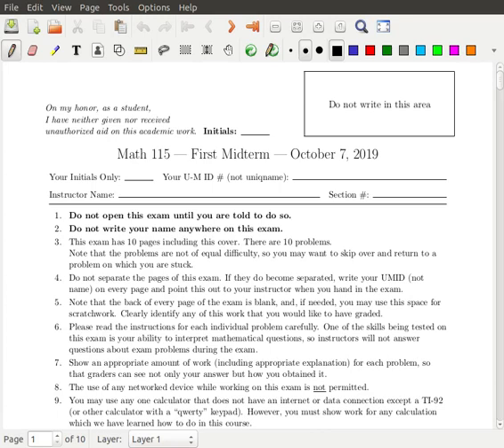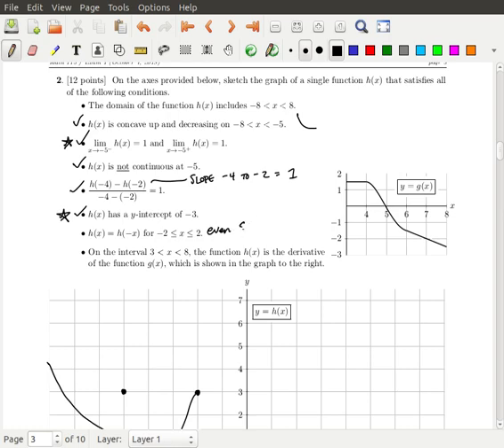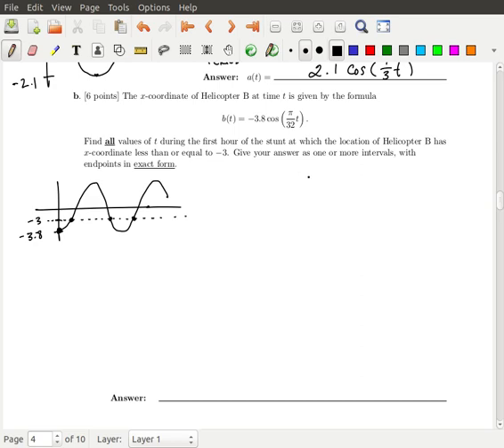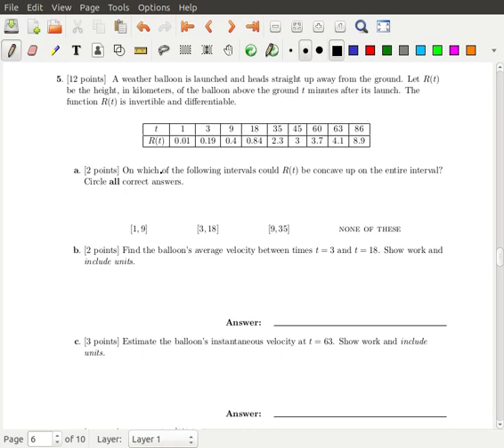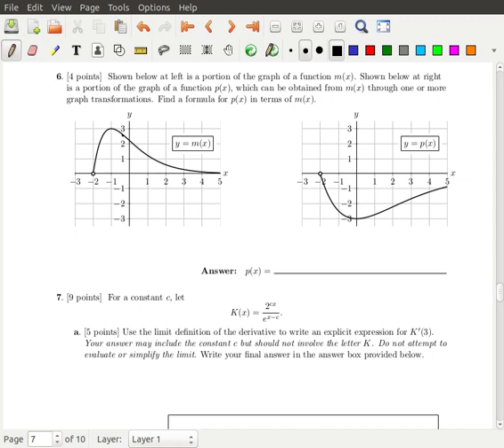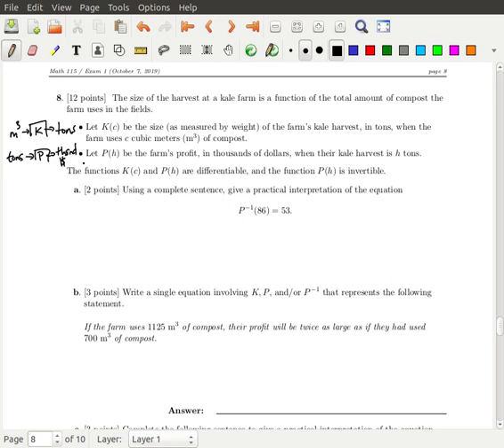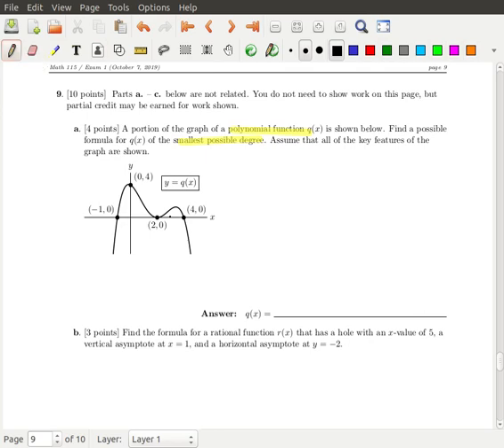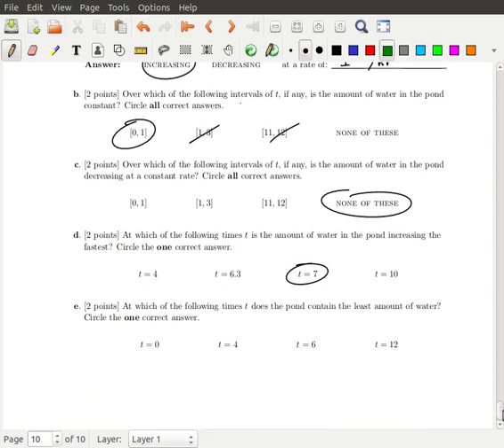WALKTHROUGH - UofM Math 115 Fall 2019 Exam 1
Walkthrough of University of Michigan's Math 115 Exam 1 from Fall 2019. This exam covers topics such as linear, exponential, and trigonometric modelling, average and instantaneous rate of change, limits, definition and interpretation of derivatives, and continuity.

You can find this and other exams on the main course webpage, under "past exams"

The average on this exam was a 71.7%, and the median was 73. Students had 90 minutes to complete the exam.